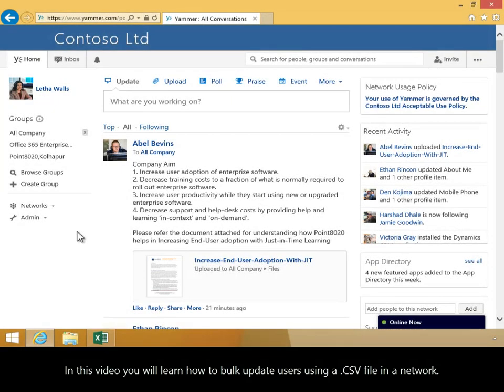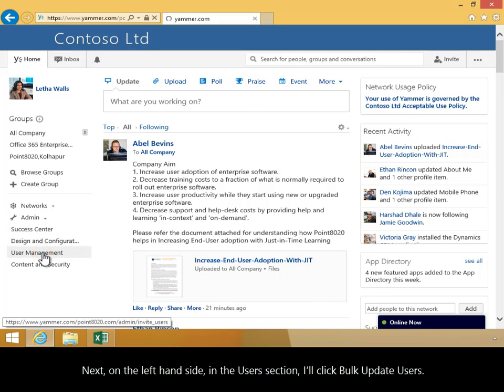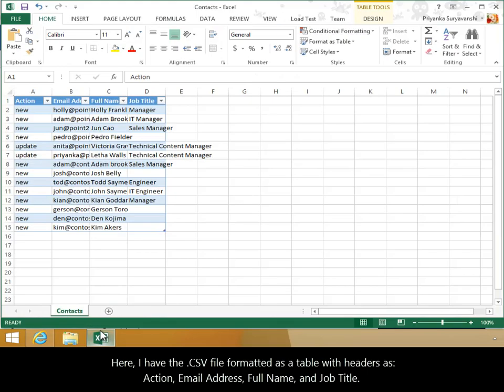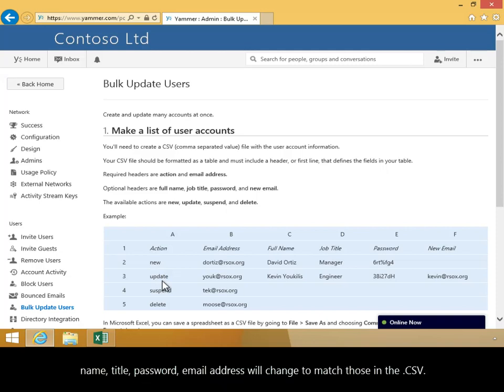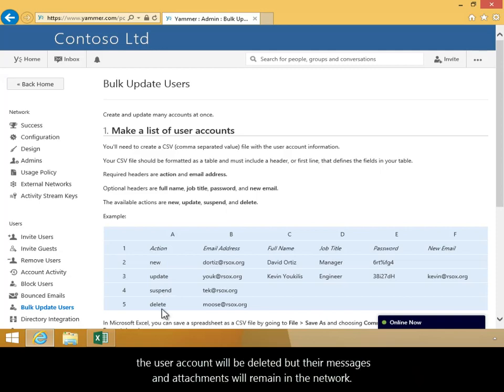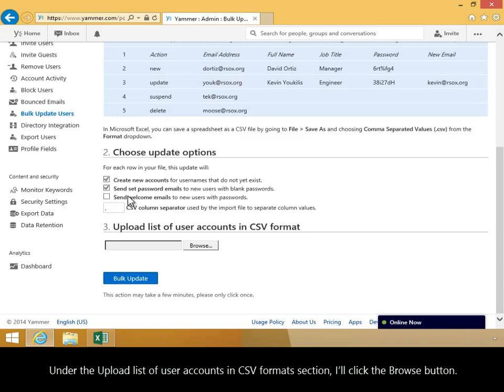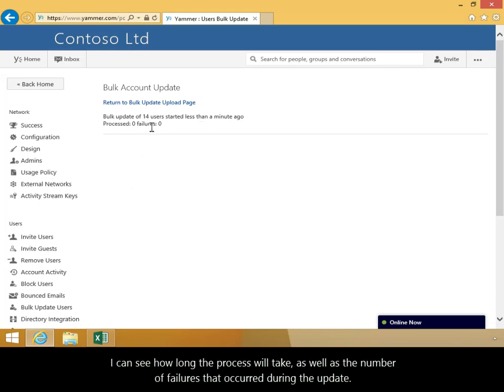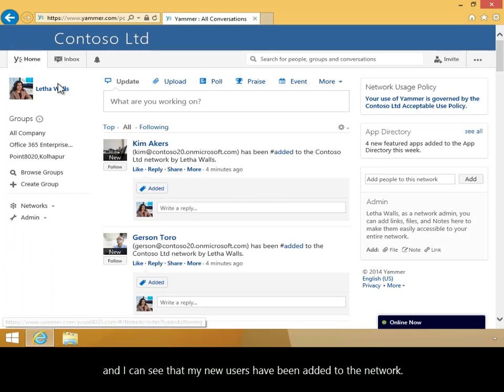How to Bulk Update Users using a CSV file in a Network